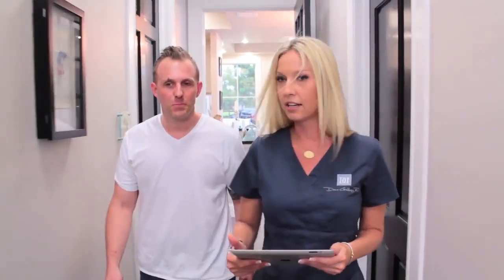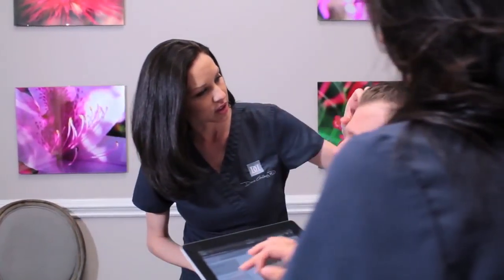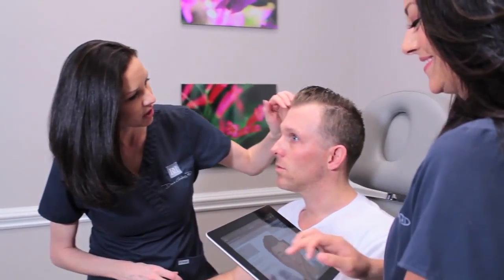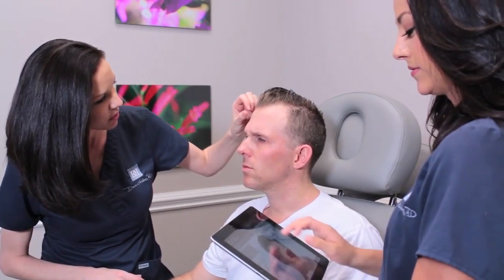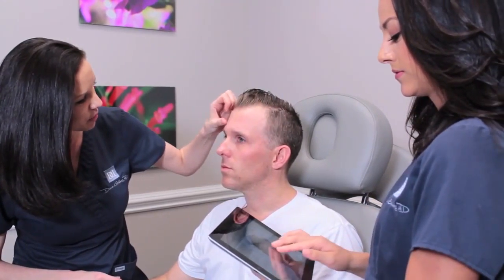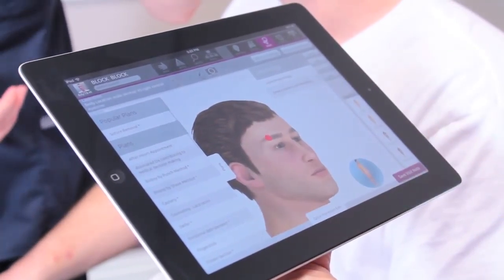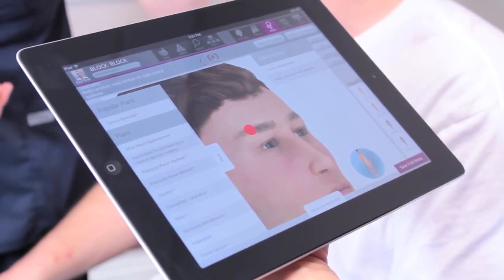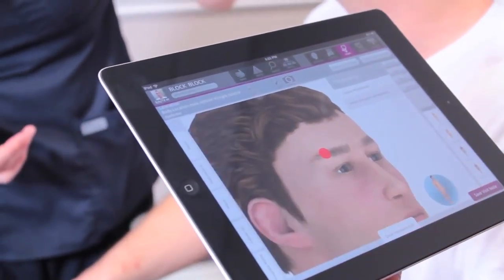Electronic Medical Records I Modernizing Medicine I Electronic Health Records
Description of this EHR/EMR: Modernizing Medicine is a software company that delivers next generation healthcare IT solutions.

EMA acts as an Electronic Medical Assistant, automating all the parts of a doctor's visit that doctors do not want to do. Like the doctor's medical assistants, EMA integrates seamlessly into each doctor's workflow and saves valuable time by scribing notes, writing prescriptions, and filling out lab requisition forms.

Unlike other health IT software, EMA has pre-programmed medical and billing expertise. EMA also takes the burden off of the doctor to bill each visit and provides audit protection against claims of insurance fraud. EMA is unique in that doctor's can complete all of their documentation needs faster than any comparable product currently available.